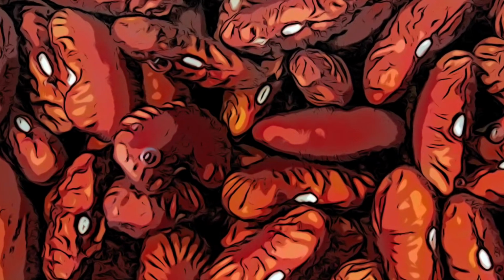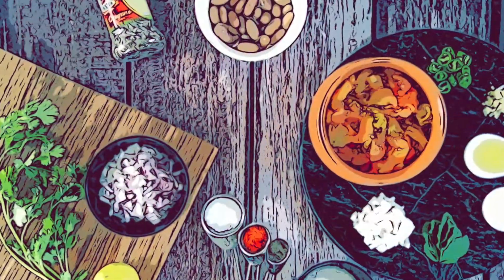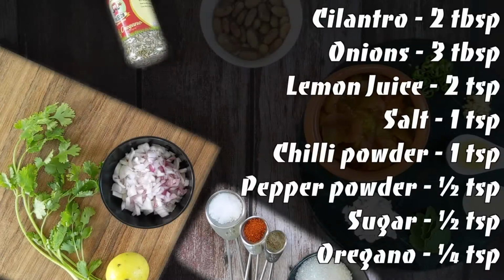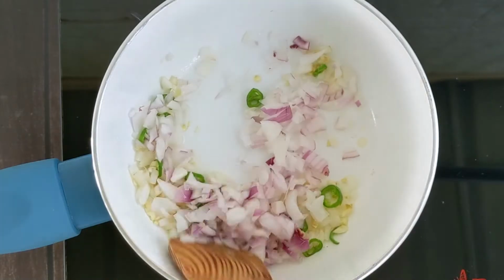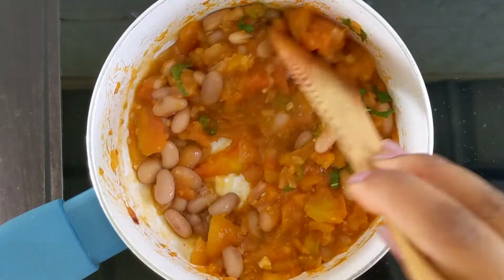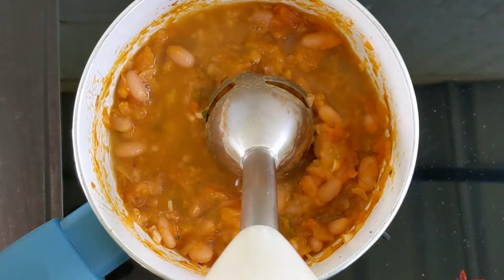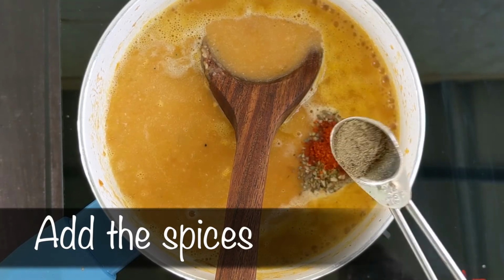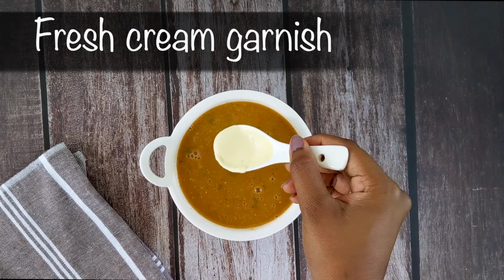Tomato Rajma soup || Nutritious soups for weight loss || Vegetarian || quick One pot Recipe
Tomato Rajma soup full recipe:
Ingredients
Tomatoes - 5
Rajma - ¼  cup b
Chillies - 2
Onions - 3 tbsp
Oregano - ¼ tsp
Basil leaves - 3 to 4
Lemon - 1 tsp
Chilli powder - 1 tsp
Radish - 2 tbsp (optional)
Cilantro - 2 tbsp
Oil - 1 tsp
Fresh cream - 1 tbsp
Sugar - ½ tsp
Garlic - 1 tsp

Process
- Heat 1 tsp of oil in a pan on medium flame. Add finely chopped garlic, chillies, radish and onions to the pan and saute them until onions turn translucent.
- Add basil leaves, boiled and peeled tomatoes, and rajma beans. Cook for about 20 minutes with the lid on.
- Let the contents cool completely and remove the bay leaves. blend into fine paste using an immersion blender or mixer. Add water if needed to adjust it to the consistency you prefer.
- Now add in the salt, chilli powder, oregano, pepper powder, and sugar. Cook for 10 minutes.
- Turn off the flame. Add lemon juice, cilantro, and fresh cream to garnish. Soup is ready.